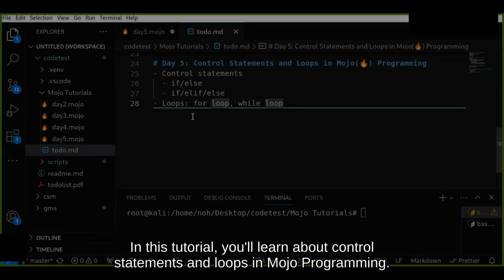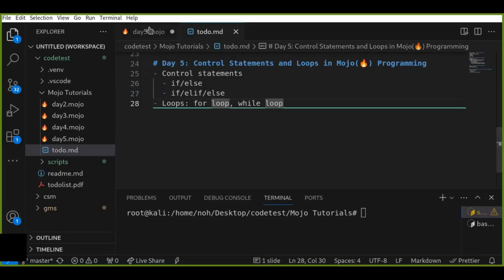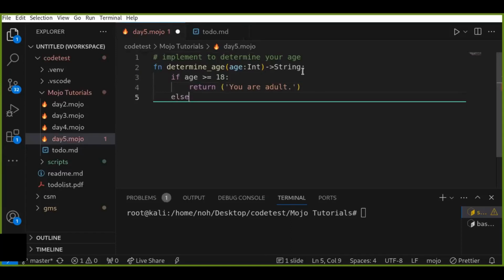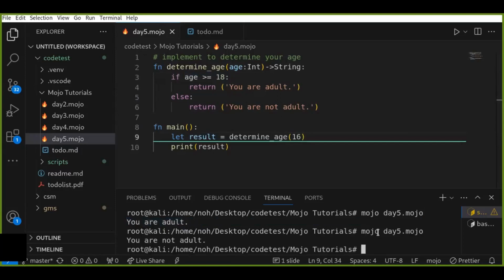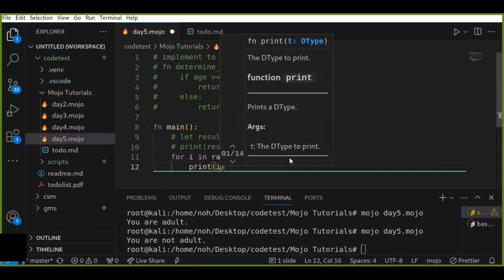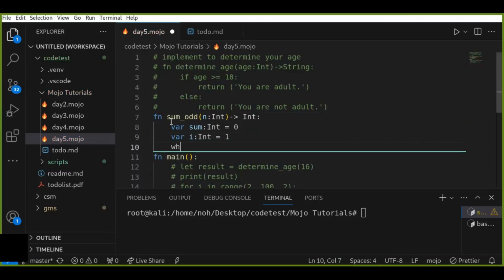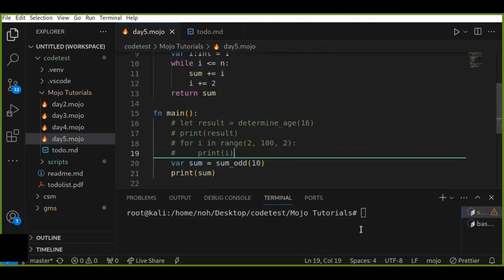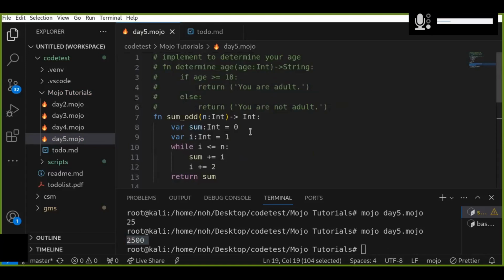Mojo Programming Language Tutorial | Control Statements and Loops in Mojo Programming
Welcome to Day 5 of the Mojo Programming for AI from Scratch tutorial. In this tutorial, you will learn control statements and loops in Mojo programming.

You will learn:
- if statements, if/else, if/elif/else statements
- loops such as for-loop, while-loop

                         COME AGAIN!